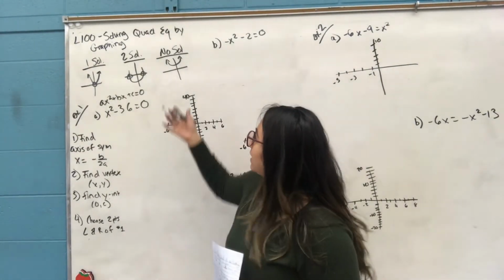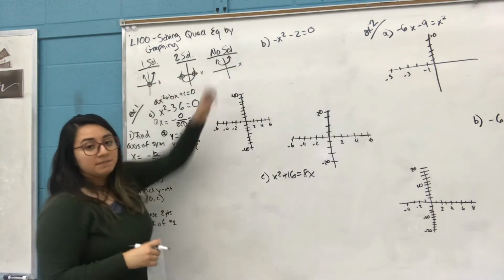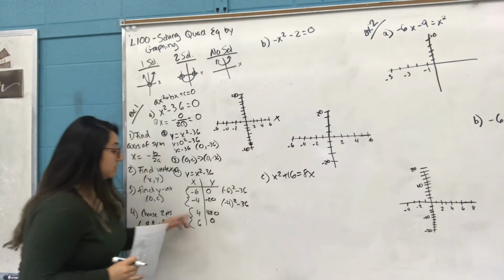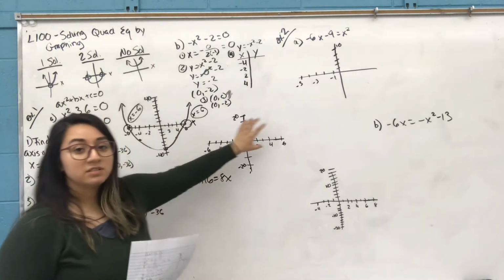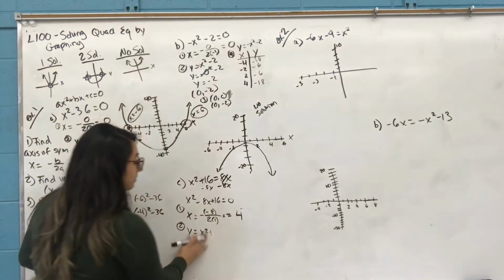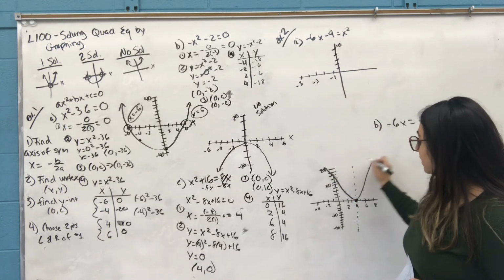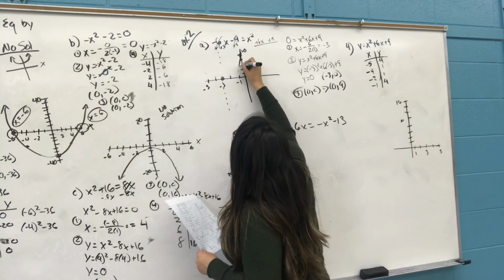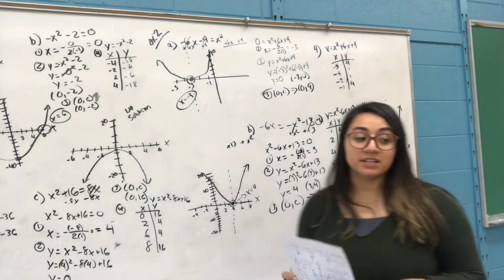Algebra 1 (9th) Tuesday, May 12th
Lesson 100- Solving Quadratic Equations by graphing